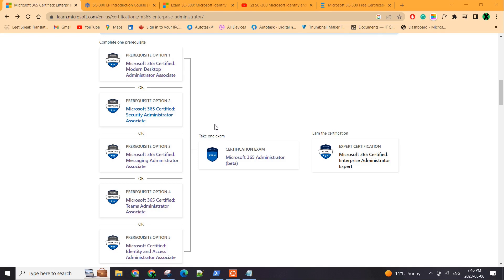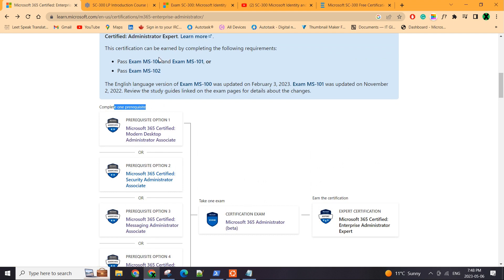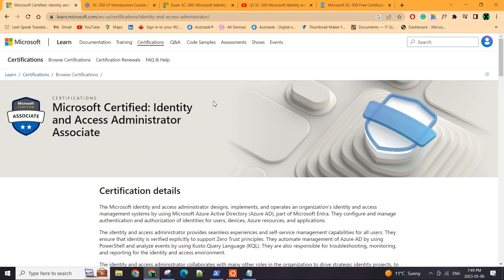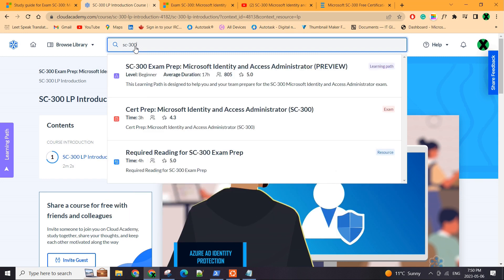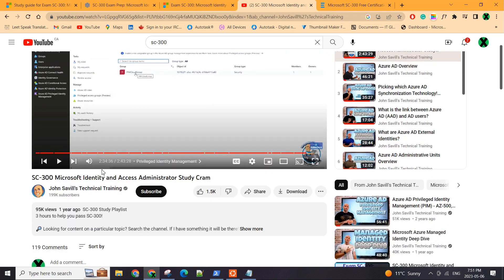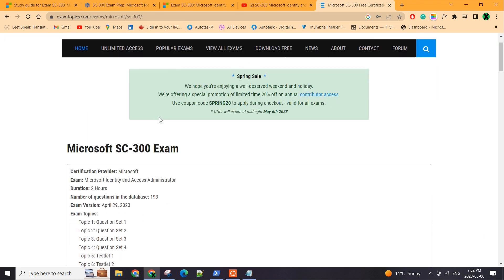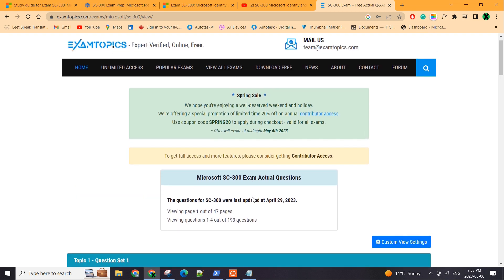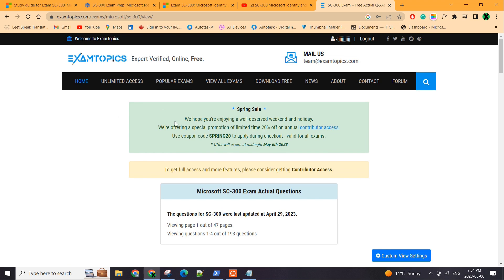Easily Pass | Exam SC-300: Microsoft Identity and Access Administrator | My journey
This video consists of my preparation and some insight in exam structure and type of questions in Exam SC-300: Microsoft Identity and Access Administrator.

Total Exam questions I was asked was 50.